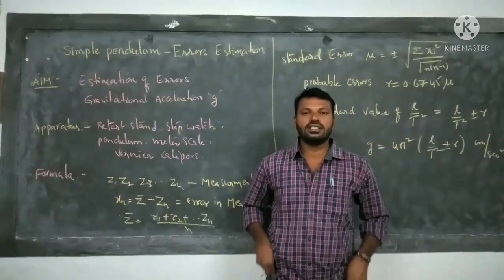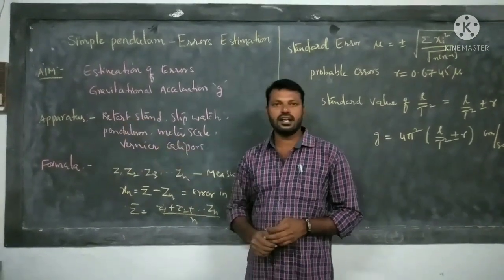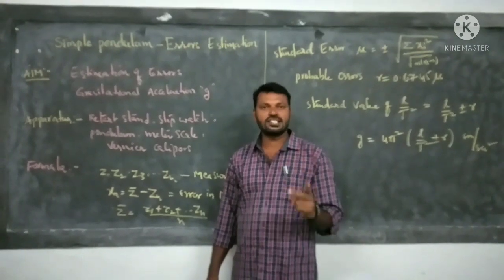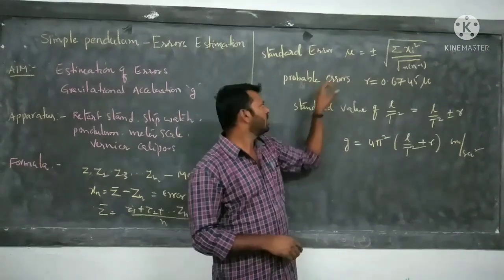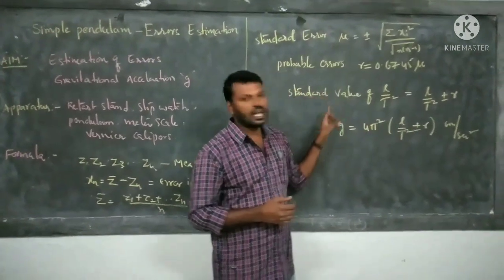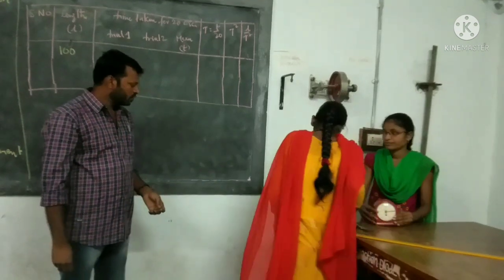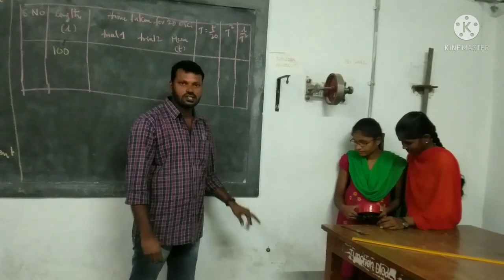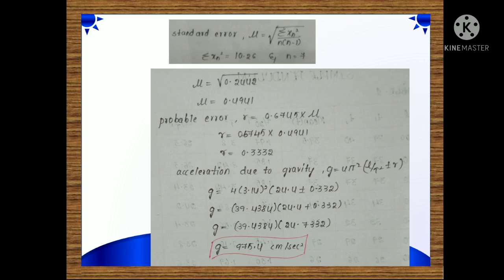estimation of errors - simple pendulum experiment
this video explain how to estimate standerd and probable errors and accurate gravitational acceleration using simple pendulum